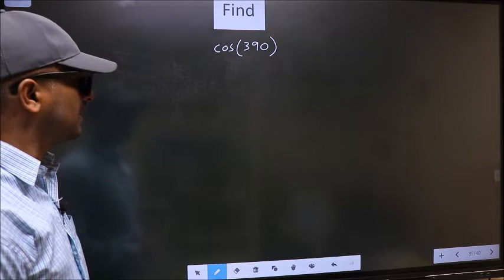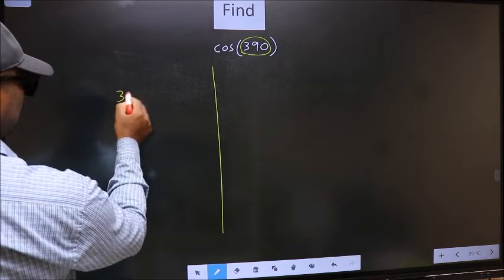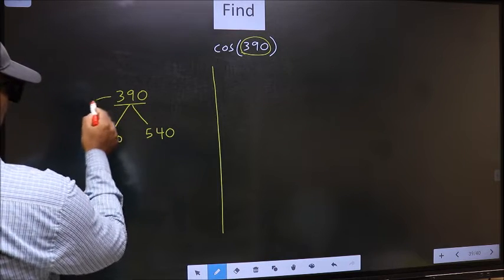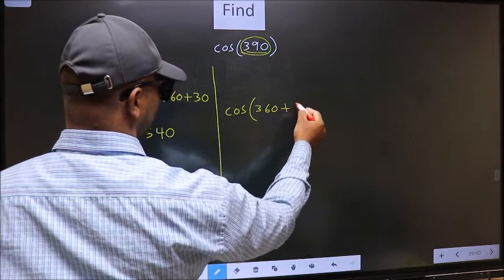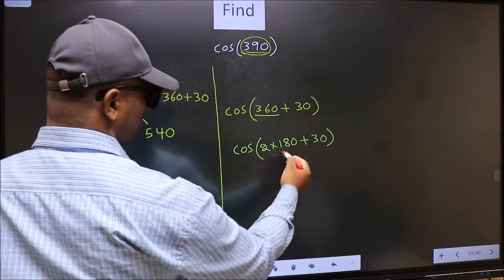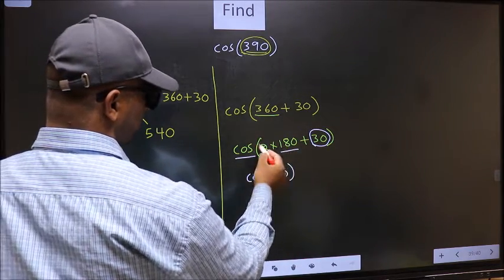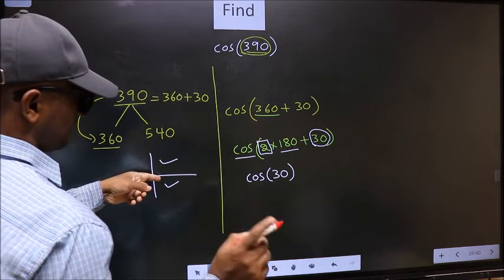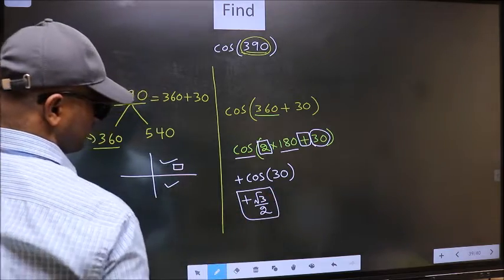Find trigonometry angle cos⁡(390) = ?